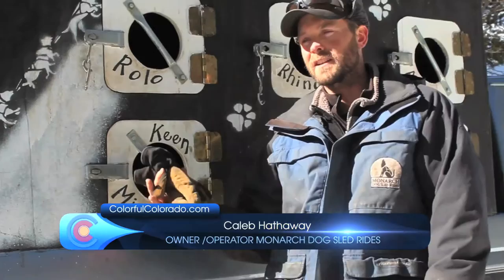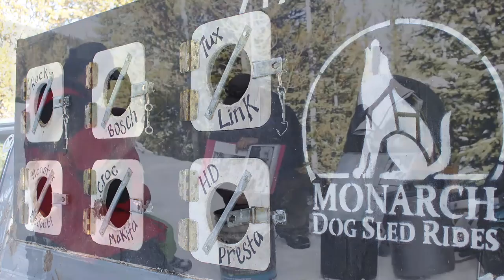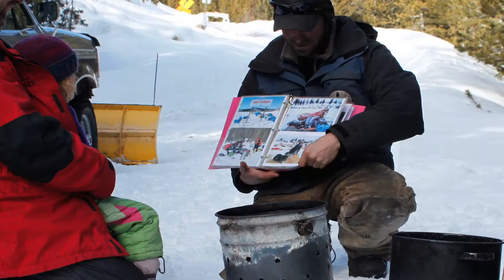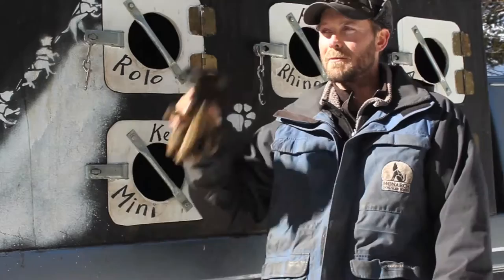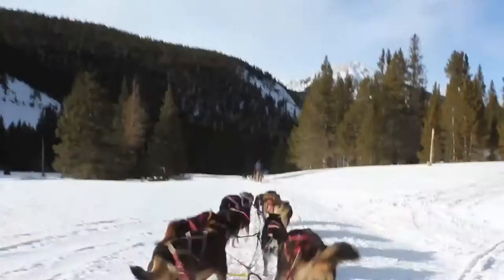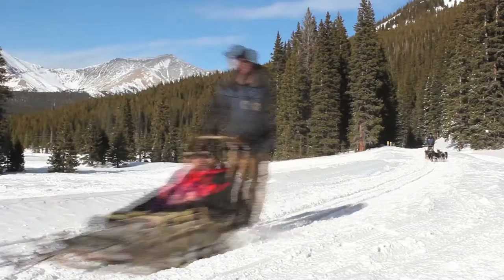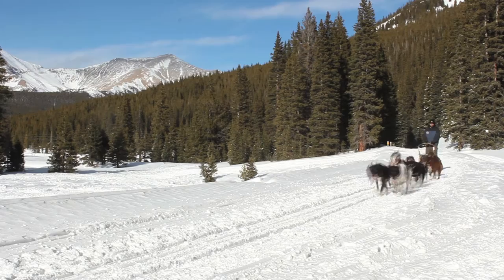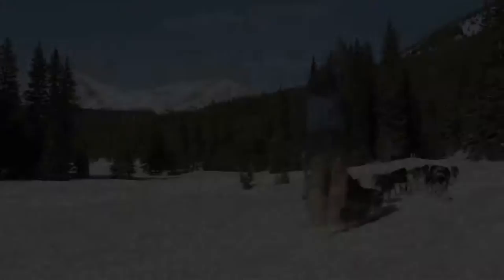Dog Sled Tours In Colorado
After the dogs are secured the trip begins.  A romp through Monarch Park includes stops to let the dogs rest and picture taking opportunities. The trails wind through stands of spruce, pine, and fir trees with views of thirteen thousand foot peaks and the Monarch Ski Area.  The tour passes through the historic townsite of Monarch and it’s cemetery which is the only thing left from the mining era.  If guests are up for it, they may even get a chance to drive the sled. No experience is necessary for enjoying a sled dog ride, but it helps to have a good attitude and a love of animals.